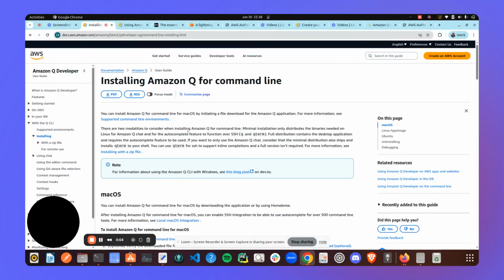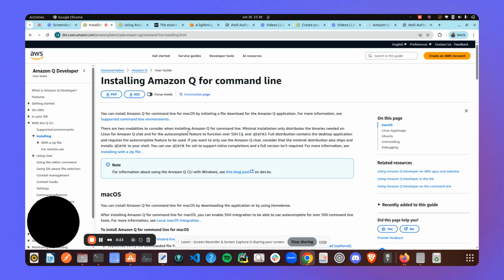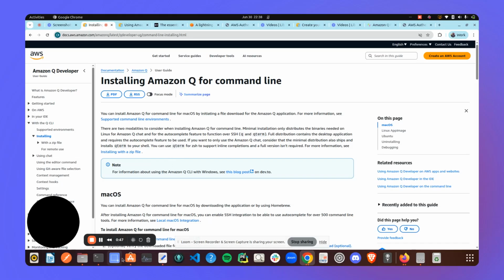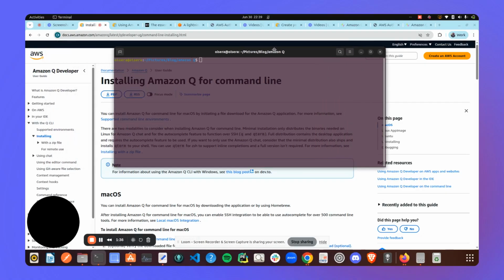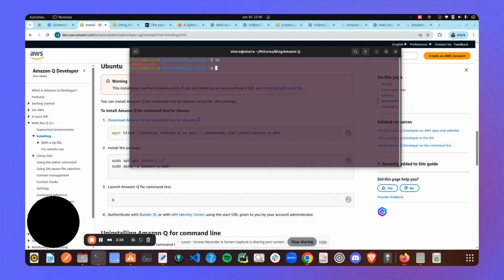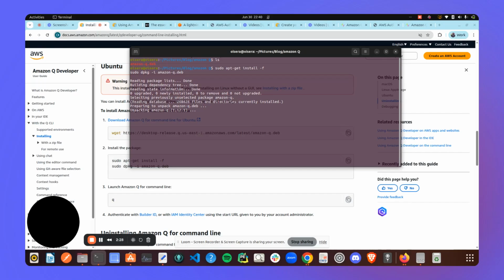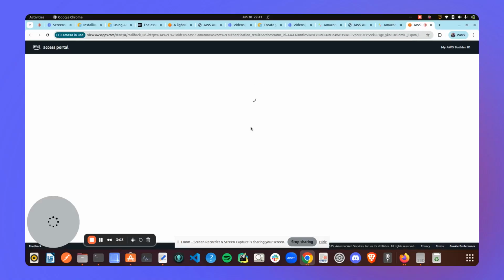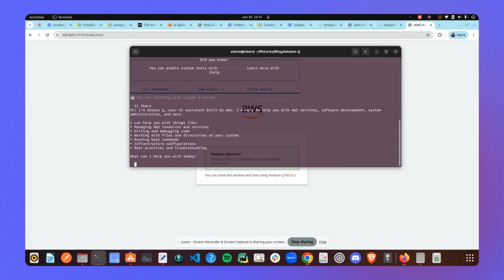Installing Amazon Q for Command Line on Ubuntu OS 🚀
In this video, I walk you through the process of installing Amazon Q for the command line, specifically on Ubuntu OS, focusing on version 22 and above to avoid dependency issues. I share my experience using Amazon Q on my IDE, VSCode, and demonstrate how to uninstall and reinstall it on the command line. You'll need an AWS Builder ID and a Pro License to log in, and I'll guide you through the login process. By the end, you'll see how to access Amazon Q and what it can do for you. I hope this video helps you get started, and I encourage you to follow along with the installation steps.